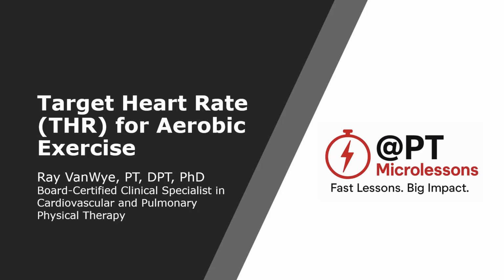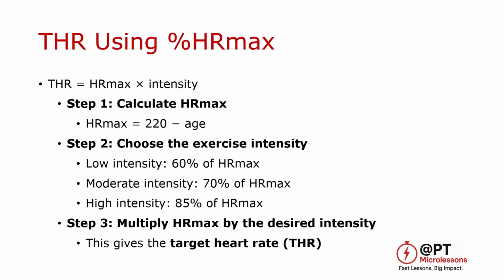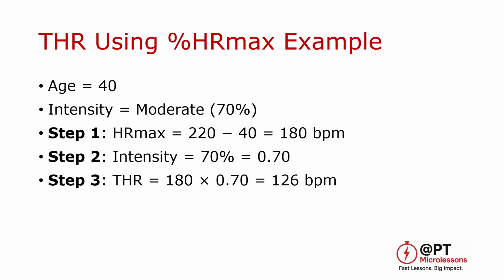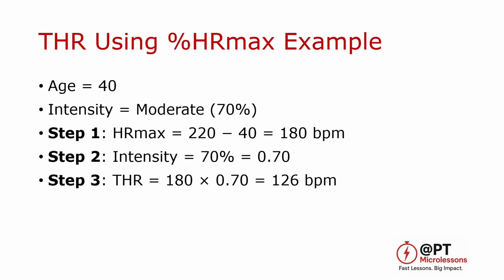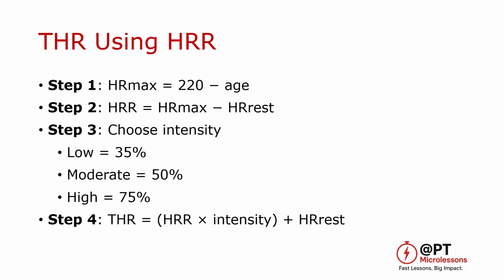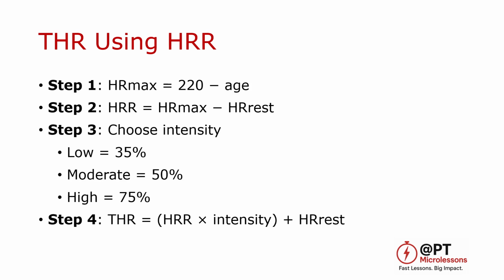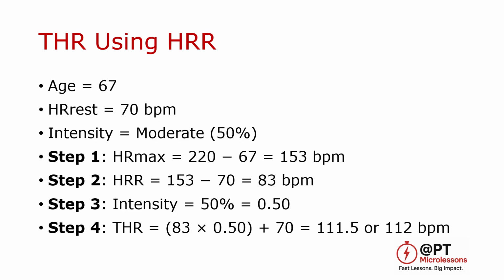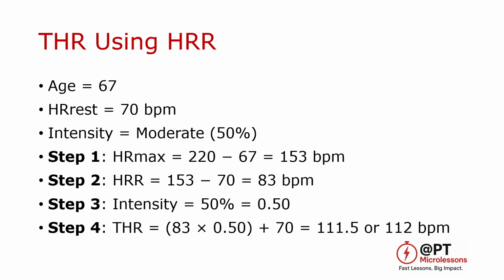Calculating Target Heart Rate (THR) Made Simple (DPT / NPTE Prep)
In this PT Microlesson, Dr. VanWye explains how to calculate the target heart rate using %HRmax and heart rate reserve (the Karvonen method).